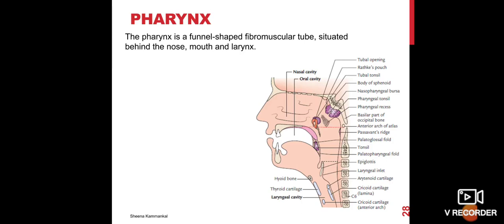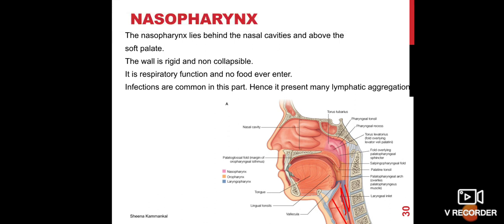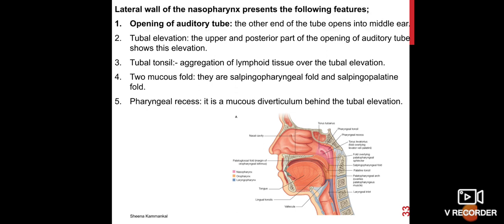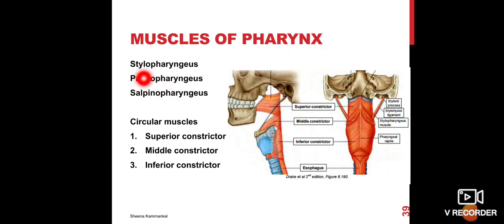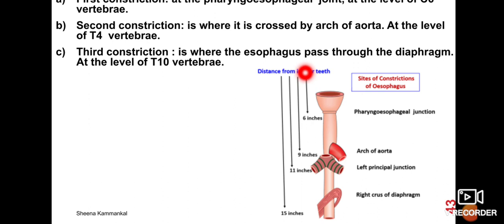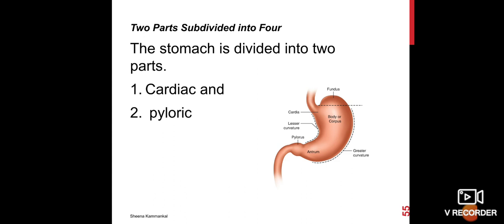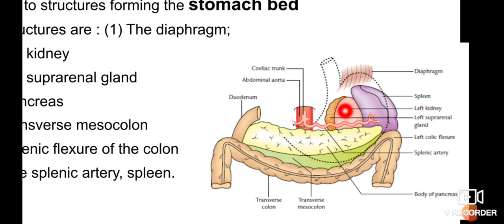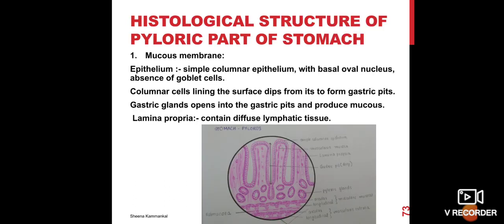pharynx, oesophagus, stomach